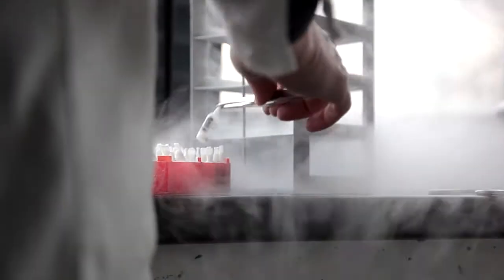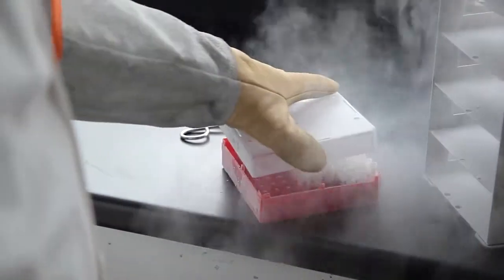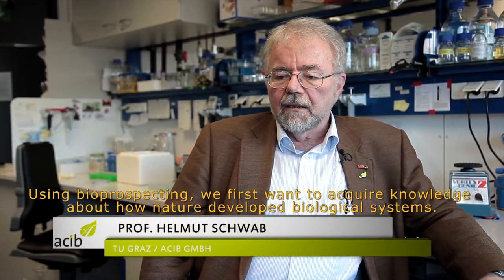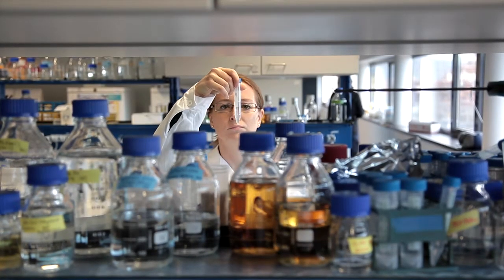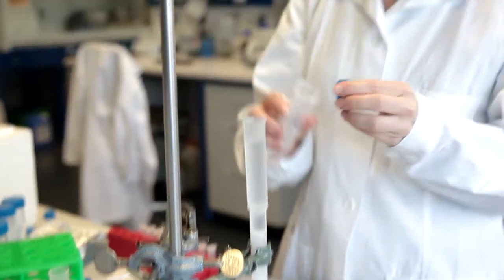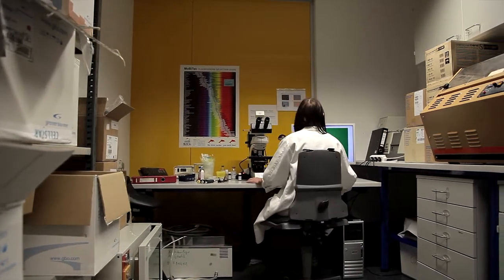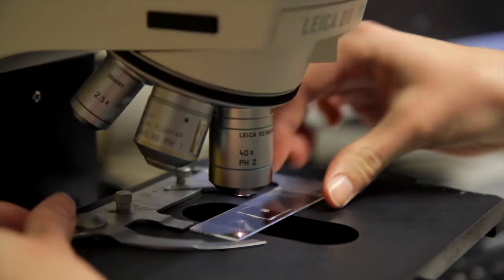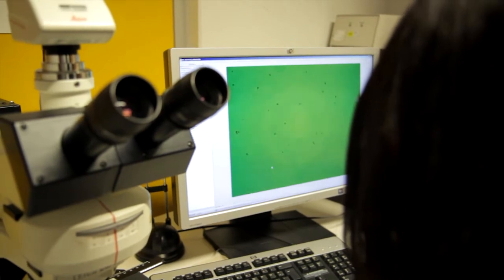bioprospecting & synthetic biology (2014)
Insight into the research area "bioprospecting & synthetic biology" at the Austrian Centre of Industrial Biotechnology (acib).